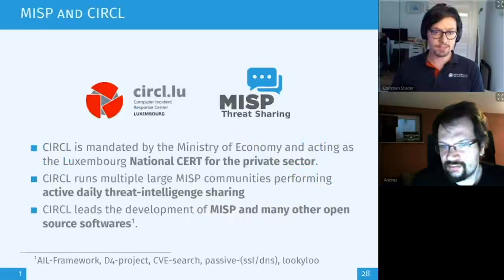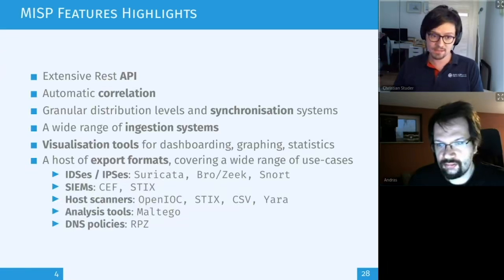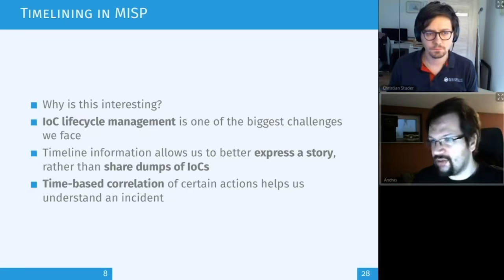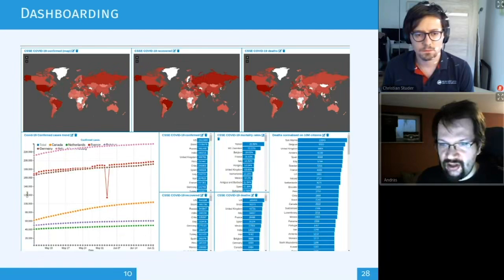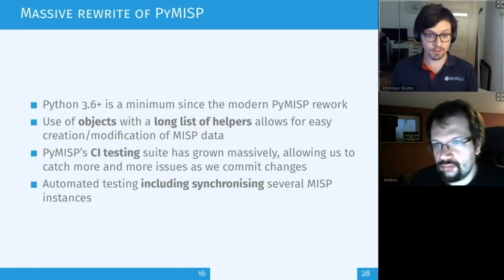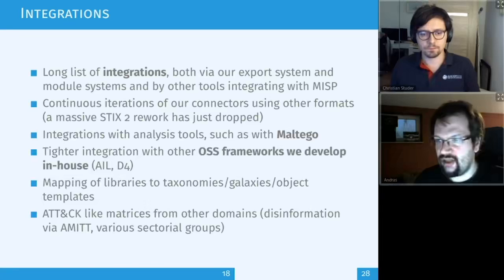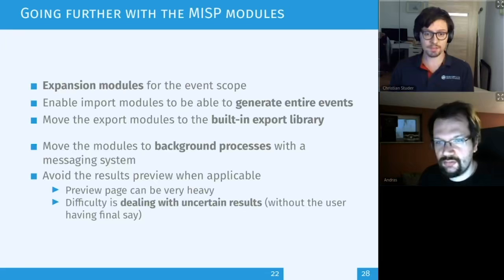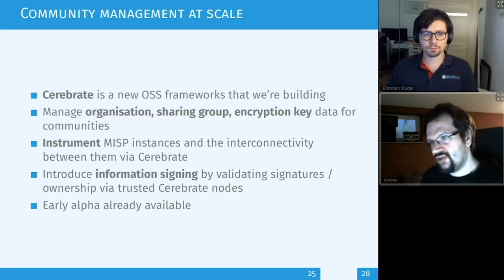Christian Studer and Andras Iklody Team CIRCL LU